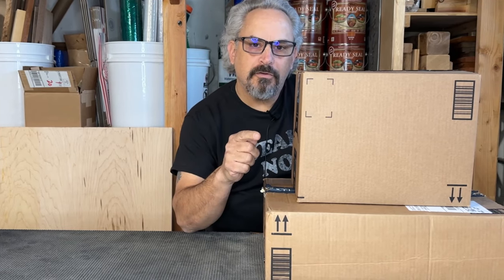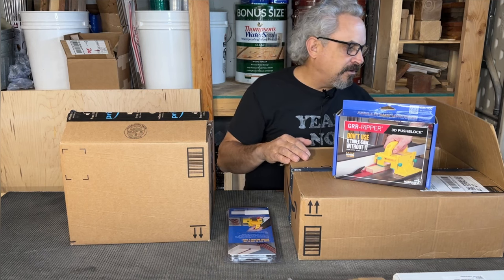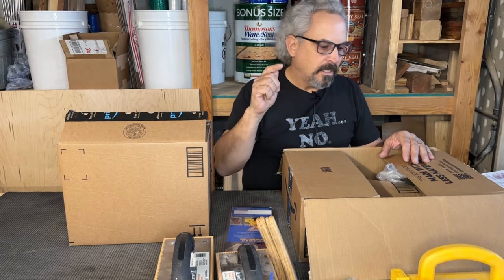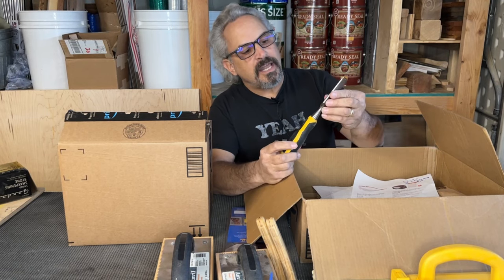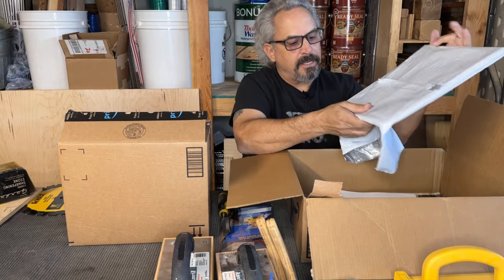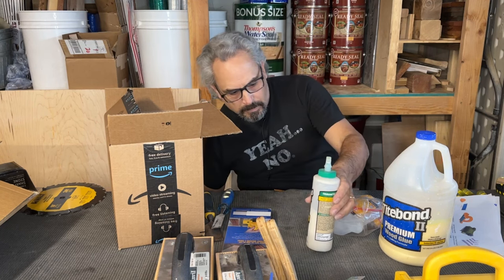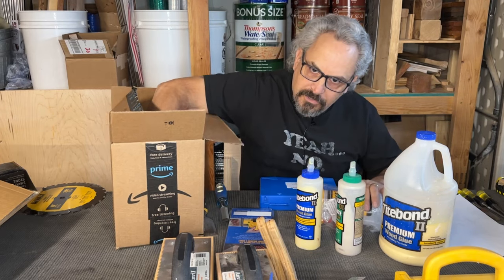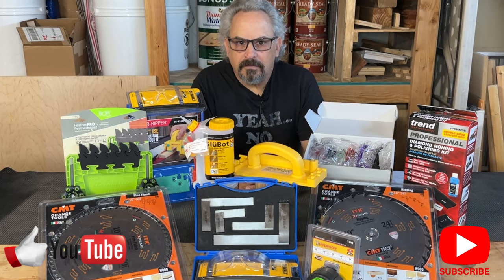12 Woodworking Tools I Wished I Bought Sooner!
Un-boxing 12 woodworking tools, but I  wished I bought 3 tools sooner. Use these tools to improve your safety and workflow in your shop. Why I bought these tools after so many years of woodworking without them? Tools to improve your safety and workflow can be very affordable so no more excuses not to be safe in your shop.

TOOLS I UNBOXED IN THIS VIDEO + 1
Kids Safety Glasses
Adult Safety Glasses
MICROJIG Smart Block
TREND Professional Honing and Polishing Kit
CMT Ripping Blade
CMT Crosscut Blade
BOW FeatherPRO
FastCap Tape/Gluebot
Taytools Machinist Squares
Stanley Sweetheart Chisels

Tools I'm working with in my shop!

Metabo 10" Table Saw
Makita 10" Miter Saw
Makita Dust Extractor
Grizzly 6" Benchtop Jointer
Ridgid Vac 16 gallon
Delta Planer 22-540 Type 2
Router Table Kobalt
Spindel Sander Wen
Track Saw Wen
Metabo Air Compressor
Disc Sander 12"